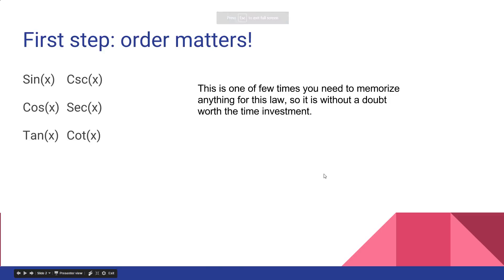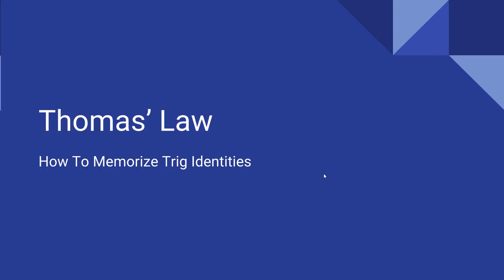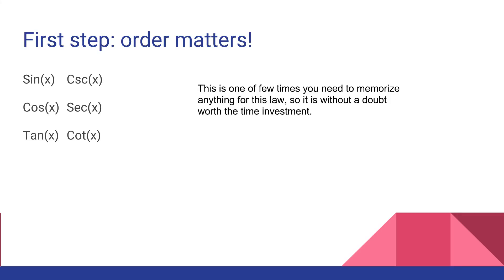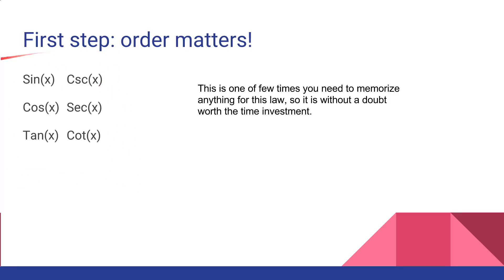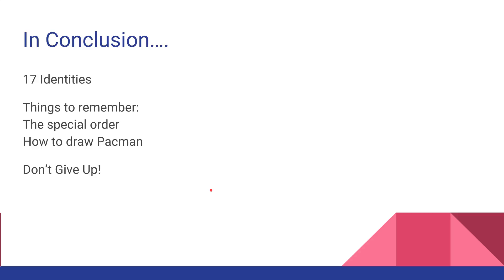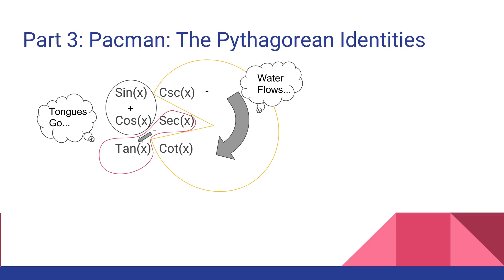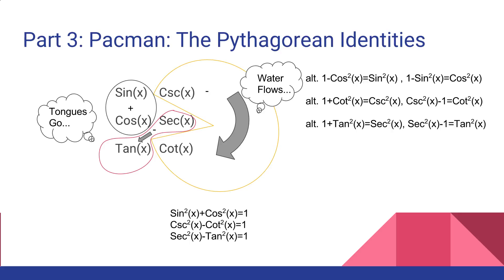How To Memorize Your Trig Identities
Struggling in Trig? this is an easy way to memorize 17 identities